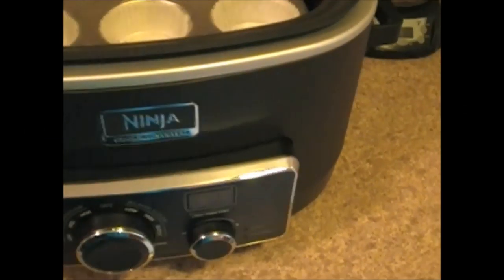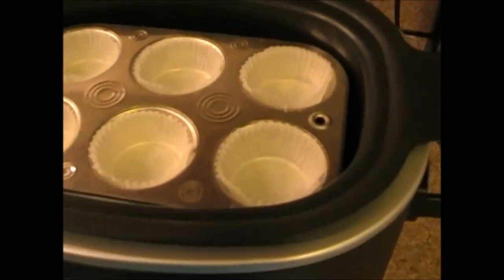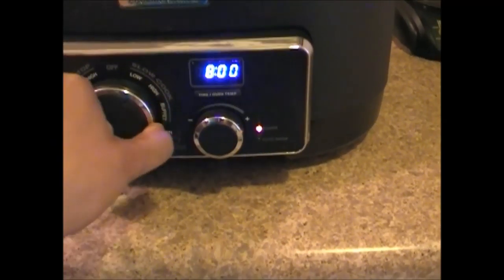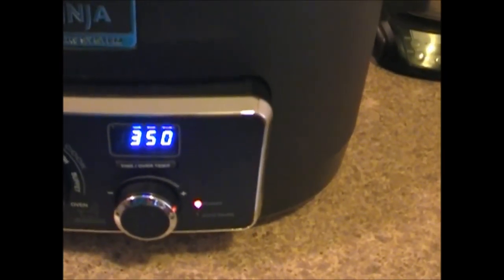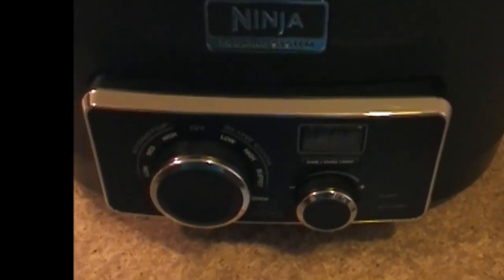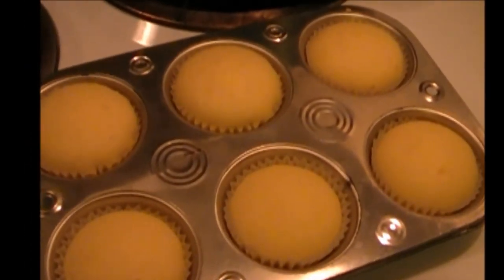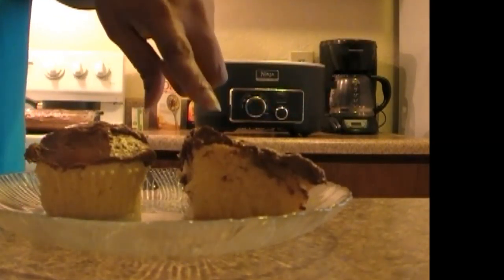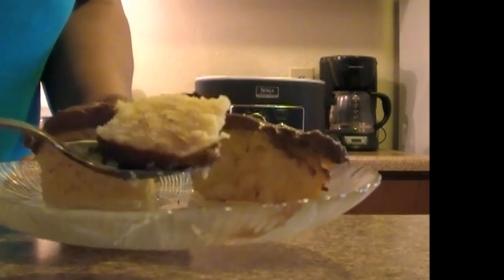Cupcakes Cooked In Ninja Cooking System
Ninja Cooking System:

By baking in the Ninja Cooking System you cut down on the oils or butter that is added to the cake.

Everything in this video was purchased by me. I was not paid by the company to do this video.
If you have any questions, comments or remarks please leave them below. Also look forward to more cooking vlogs soon in the Ninja.

Here are just a few pocket change sites. I wanted to share this with people who need a little extra cash.
Instant Cash Sweepstakes
Clickworker
.clickworker.com/en/clickworker?utm_source=1162424&utm_campaign=CW4CW&utm_medium=email
PAID VIEW POINT: